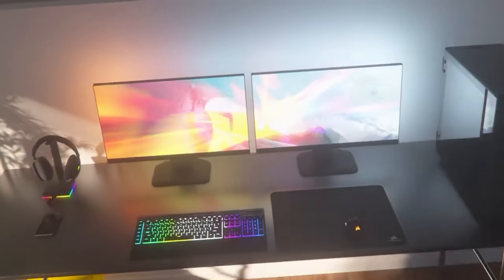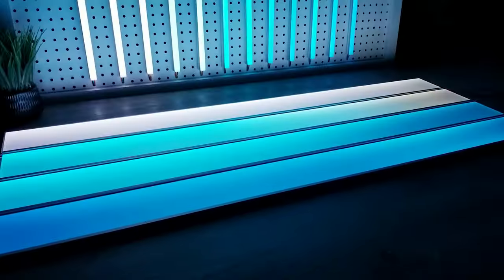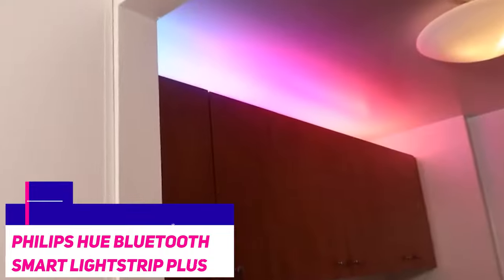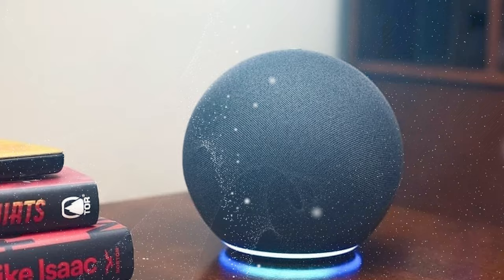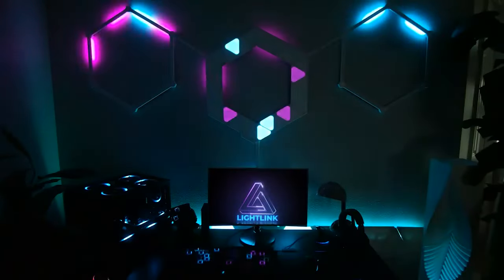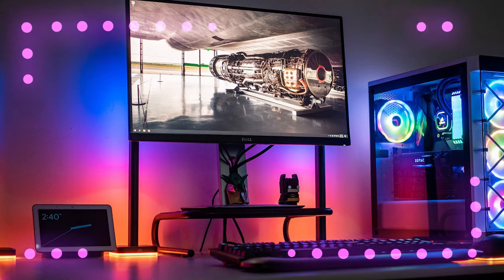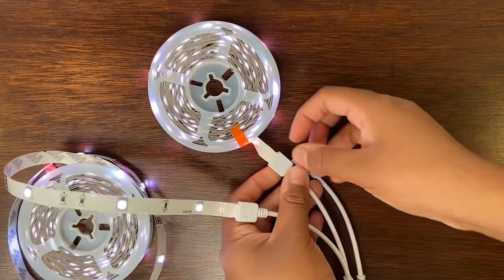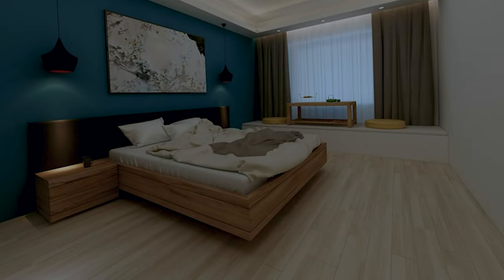Best LED Lights in 2023!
Best LED Lights for Your Gaming Setup in 2022! In this video we go over Best LED Lights for Your Gaming Setup in 2022!

Govee Wi-Fi RGBIC Strip Lights
Philips Hue Bluetooth Smart Lightstrip Plus
LIFX Beam Wall Lights
Nanoleaf Lines Smarter Kit
Corsair iCUE LT100
Nanoleaf Rhythm Edition
DAYBETTER LED Strip Lights
BlissGlow Multicolor LED Strip Light

Concepts: tech review,technology,gadgets,best technology,best gadgets,unboxing,technology review,amazon,cool gadgets,cool technology,top 5 tech,top 5ves,unique gadgets,best led lights,best led lights for gaming setup,best rgb light for gaming setup,best leds for gaming setup,best leds for room,best leds for desk,best leds for car interior,rbg lights,rbg strip lights,led lights,best leds,best budget rgb lights for gaming setup,led,rgb,gaming leds